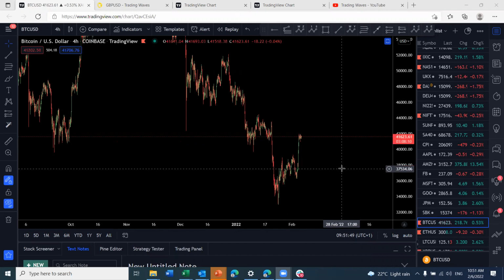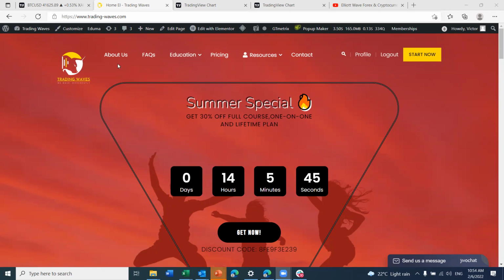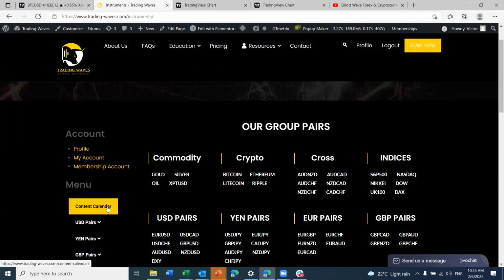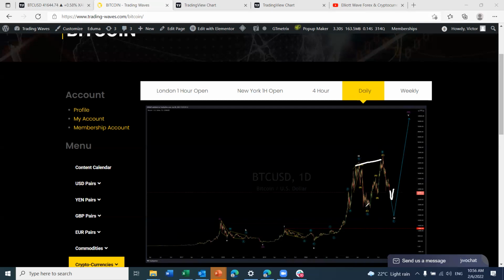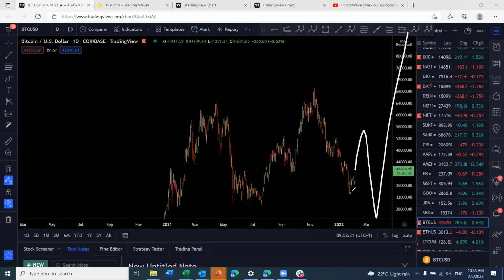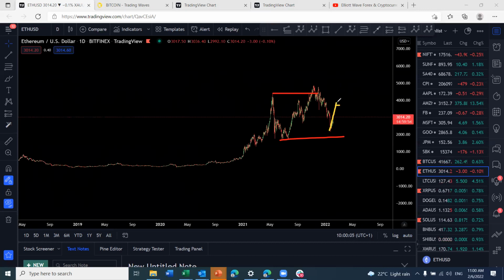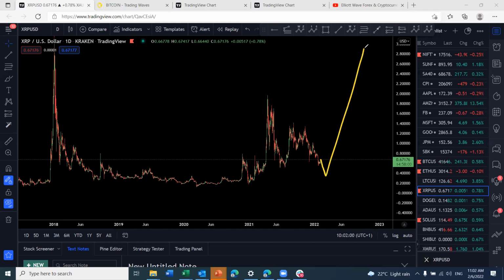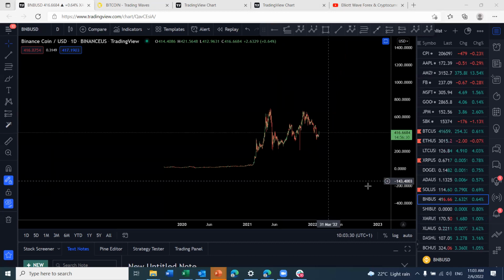Cryptocurrency Weekly Outlook 7-11 Feb 2022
TIMESTAMPS

02:43 BTCUSD
07:52 ETHUSD
09:18 LTCUSD
09:55 XRPUSD
10:50 DOGEUSD
11:06 ADAUSD
11:17 BNBUSD